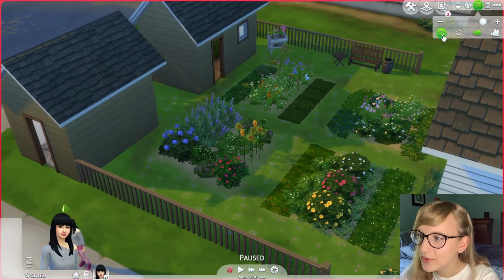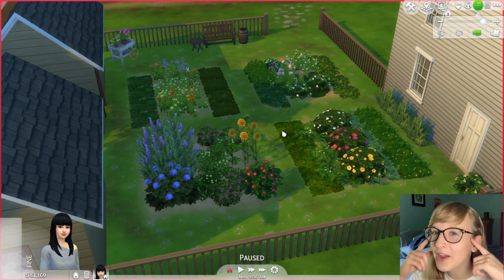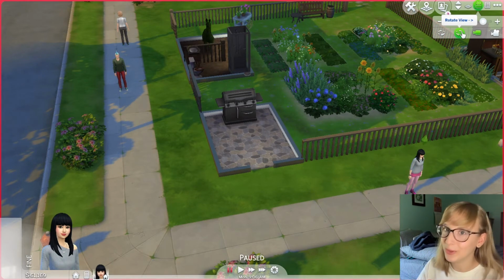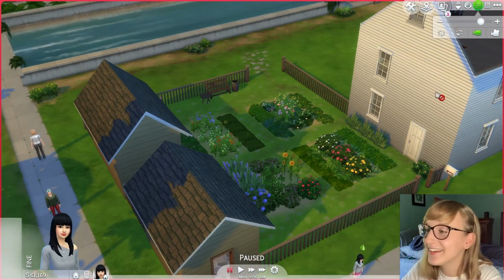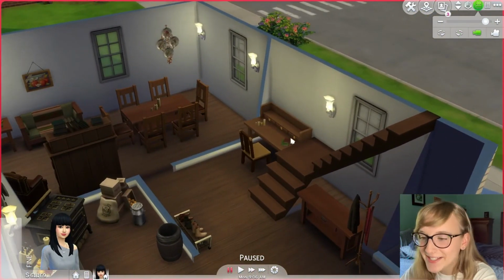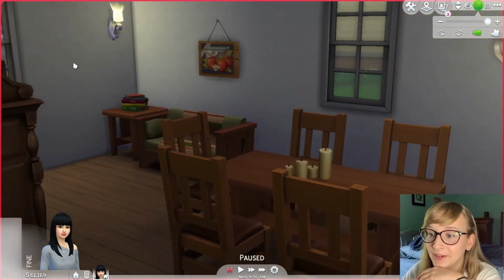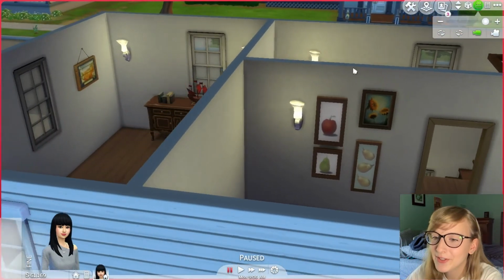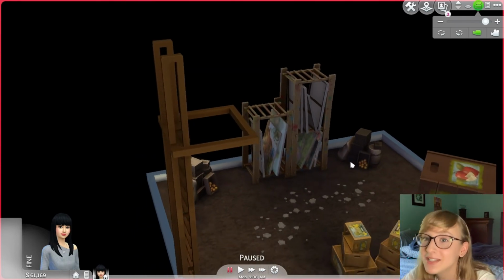Sims 4 Historic Replica Build | 1814 Harmonist House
I really enjoy playing The Sims, and started playing back when the first Sims game came out.